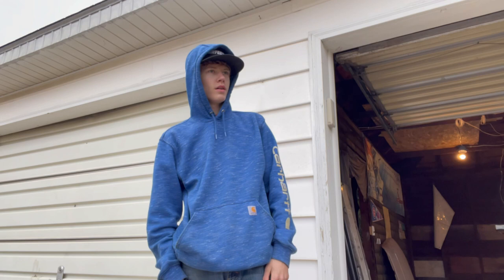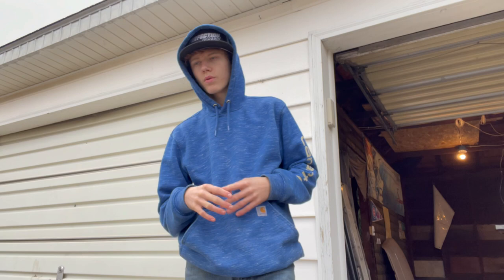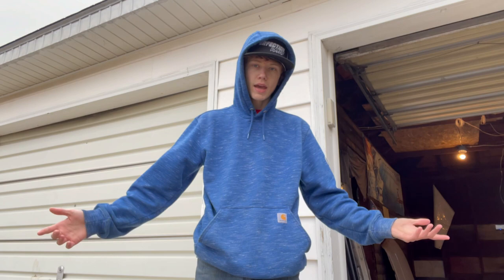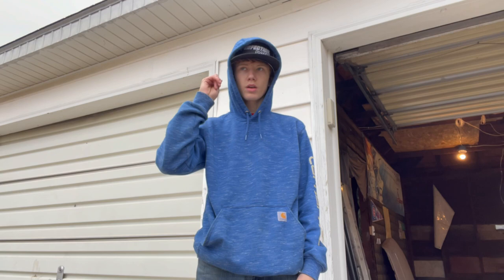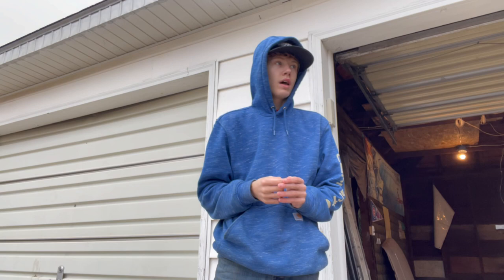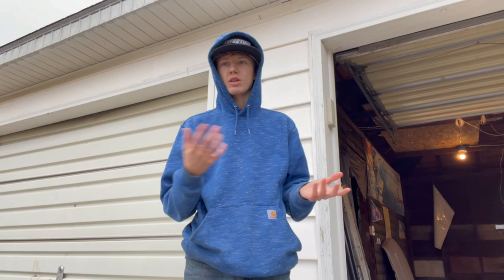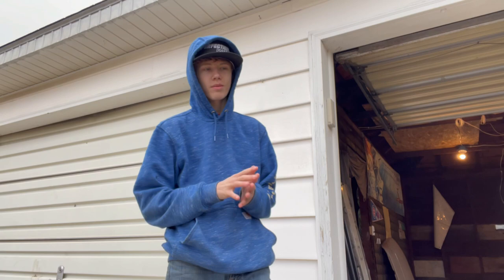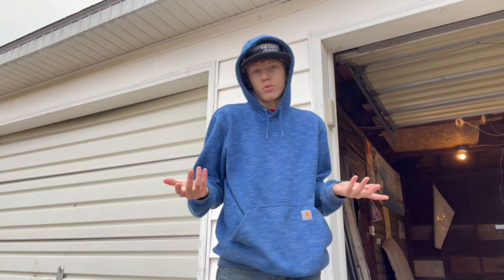*Update* Obs gets a big makeover (New Wheels)